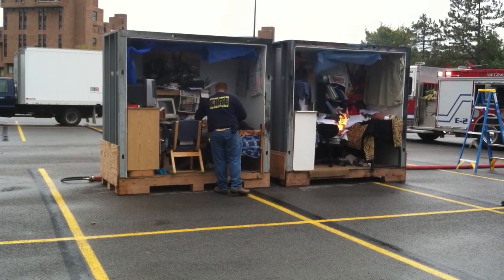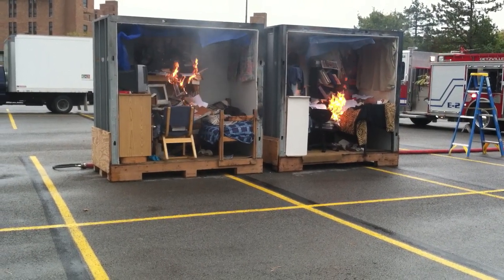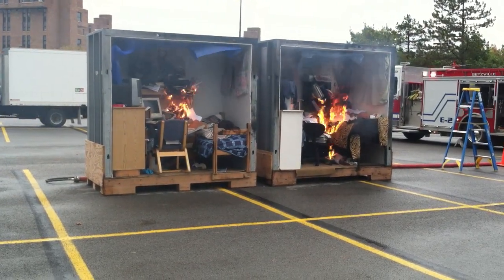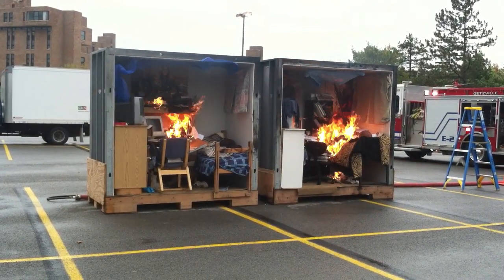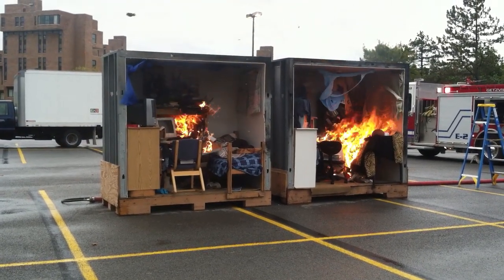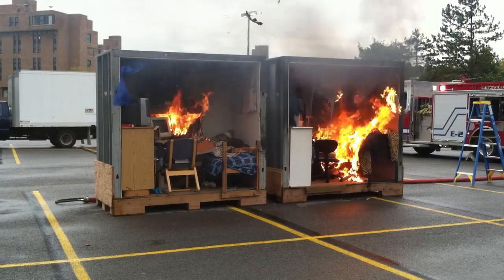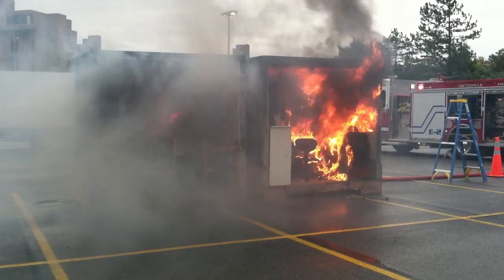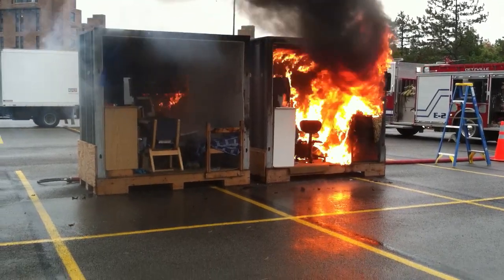UB Residence Hall Fire Safety 101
Watch the video and see how quickly a room without sprinklers will burn. LEAVE YOUR ROOM WHEN THE ALARM SOUNDS... you never know if this will be you!